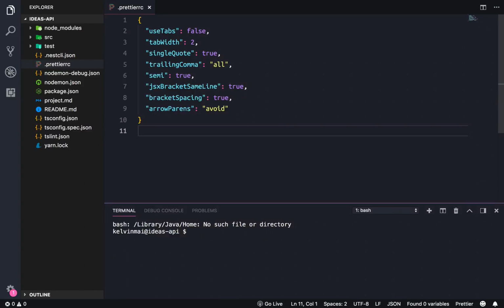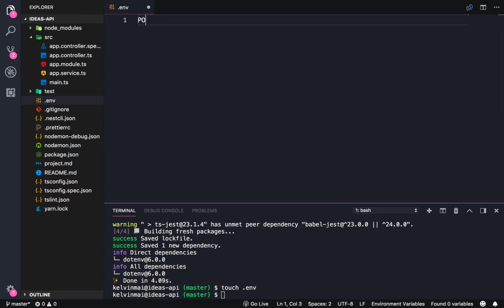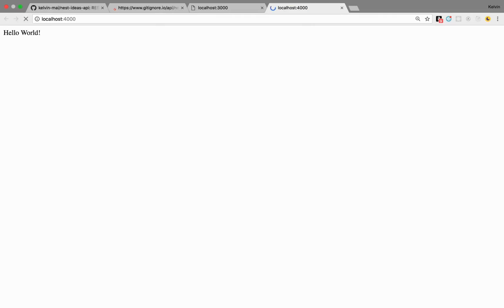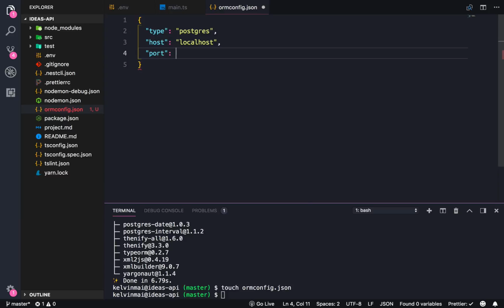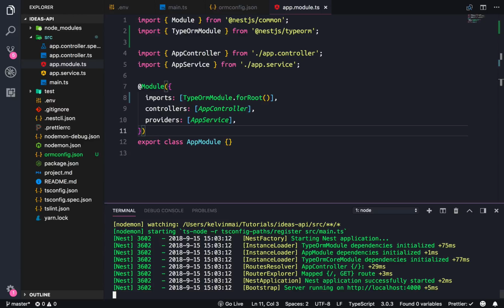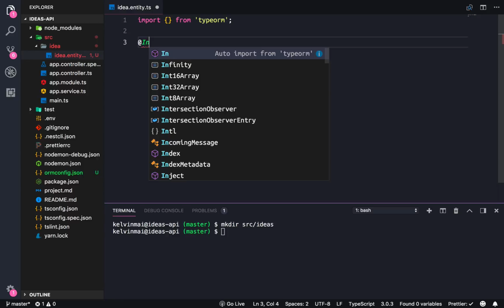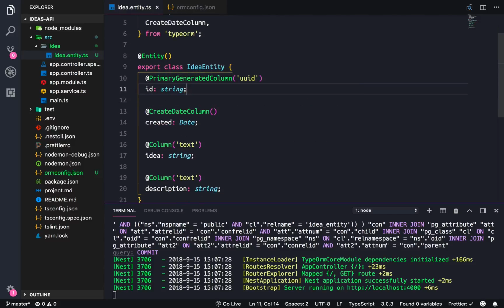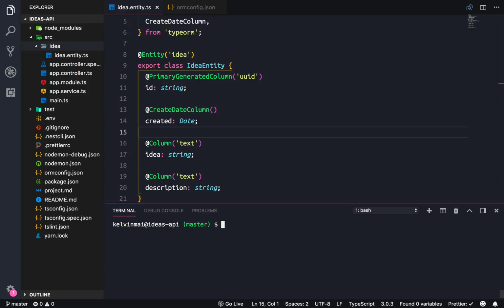Ideas App - NestJS API 02 Database Connection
In this video I connect our app to a postgres database